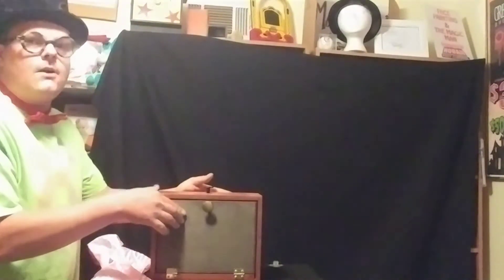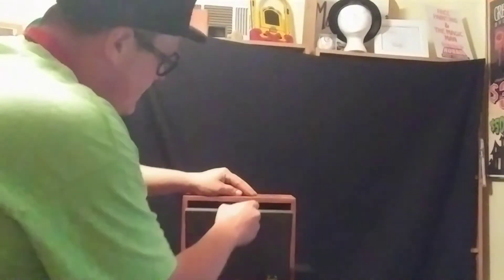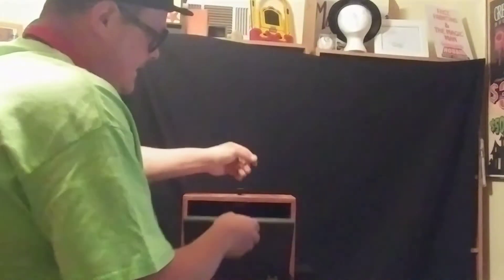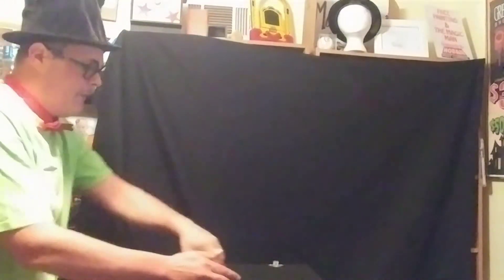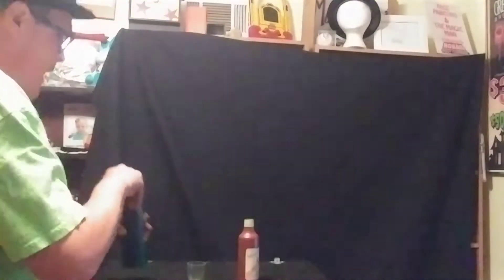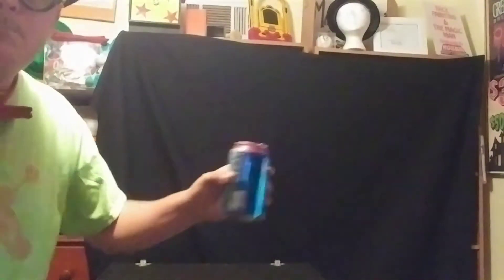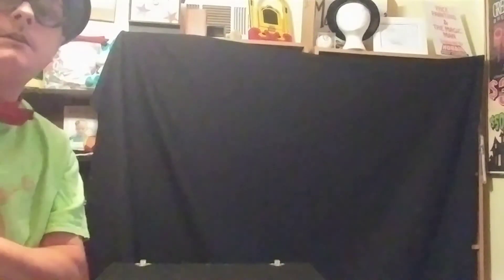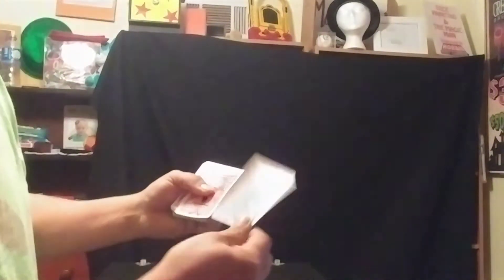Labor Day magic with the Magic Man